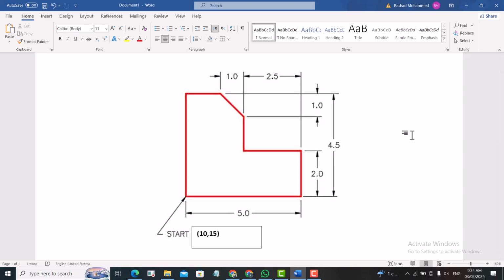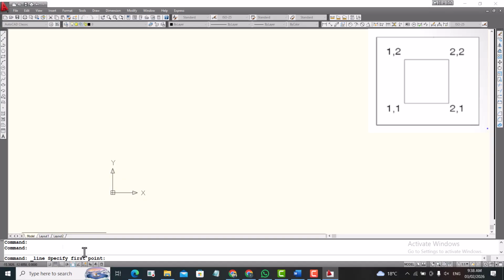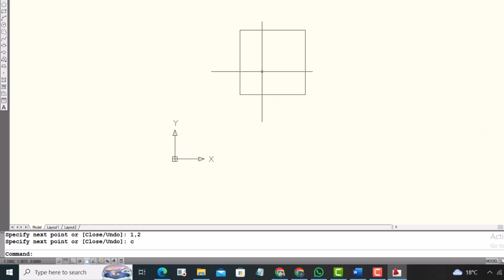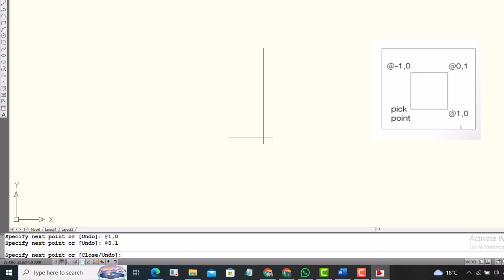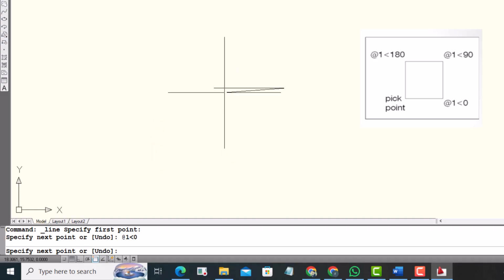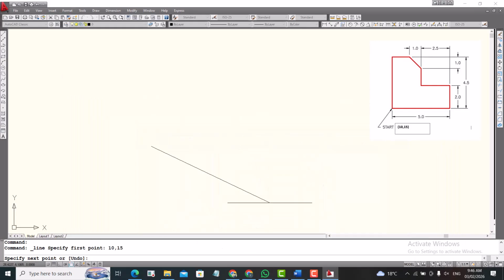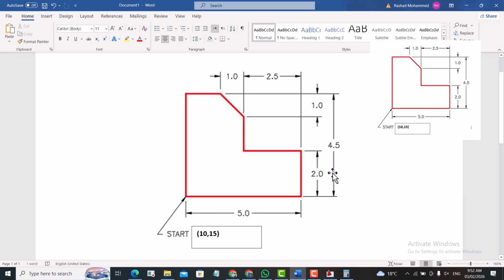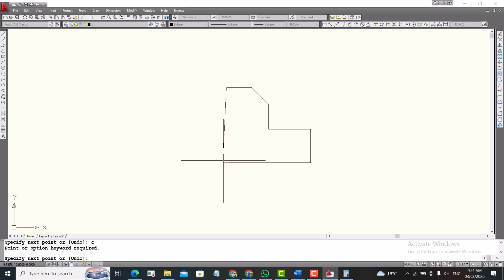Lesson 2: Drawing lines, Absolute, Relative and Polar coordinate systems | AutoCAD For Beginners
In this AutoCAD for Beginners lesson, you'll learn how to draw precise lines using Absolute, Relative, and Polar coordinate systems. Presented by a university lecturer, this video is designed for university students and beginners who want to master the basics of AutoCAD drafting. We'll cover the key concepts of each coordinate system, explain their differences, and show you how to apply them in real-world AutoCAD projects. Whether you're new to AutoCAD or need a refresher, this tutorial will help you build a strong foundation for your CAD skills.